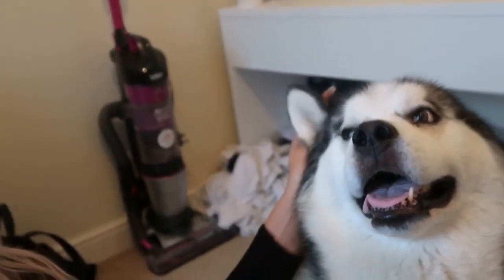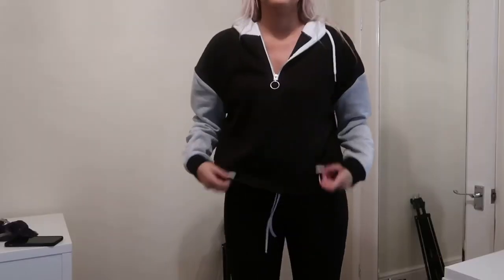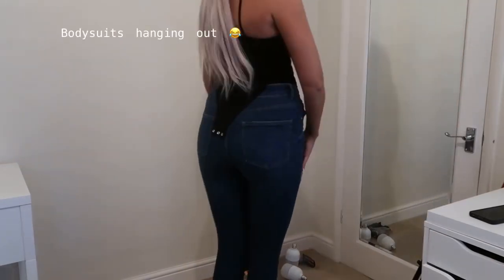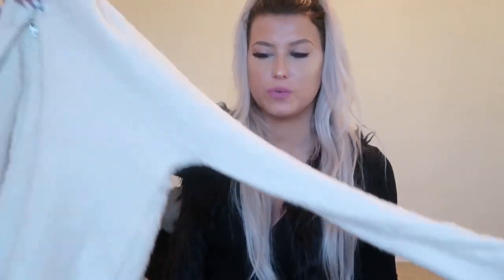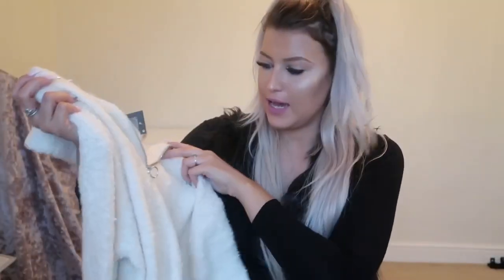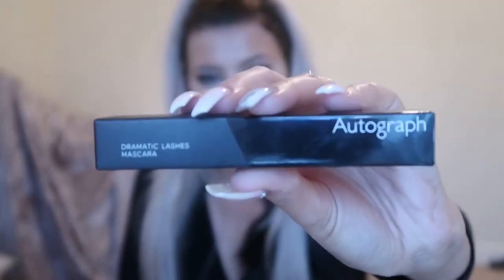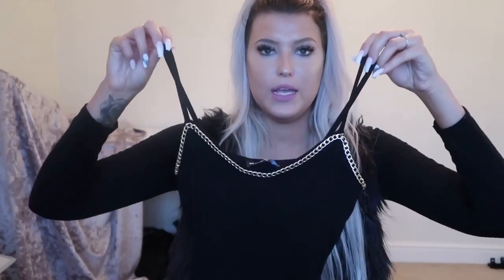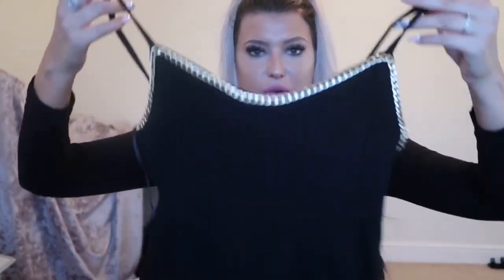HUGE CLOTHING HAUL | Primark, New Look & more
I went into Primark for one thing and ended up coming out spending COIN. I hope you enjoy watching these videos as much as I enjoy making them.
Trust me I’m sure there will be quite a few of these.
I also ended up popping into a few other shops as well, does anyone else do that!? Go in a shop for one thing and come out with loads!

Love yas x